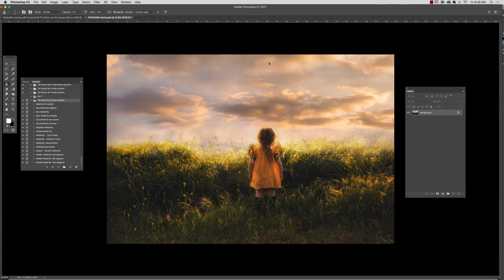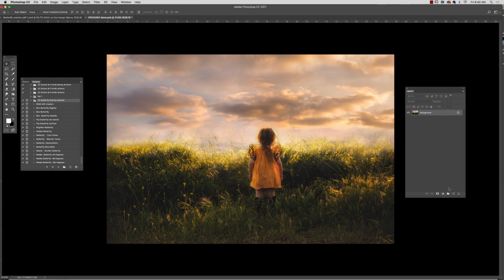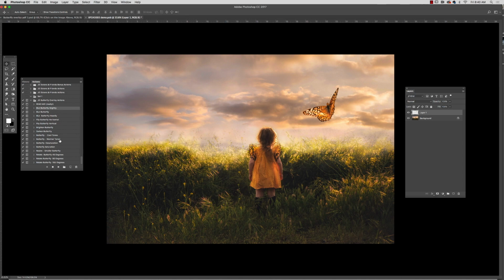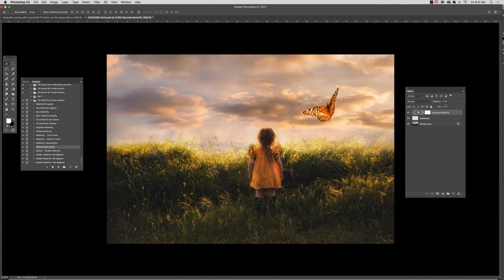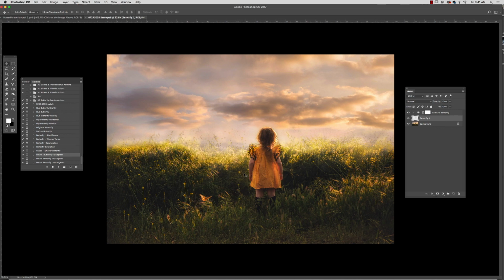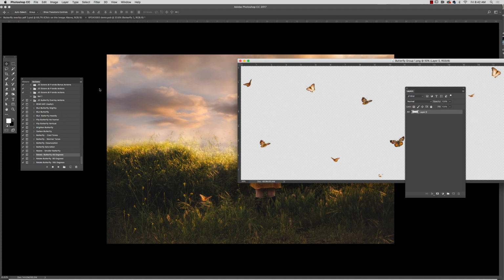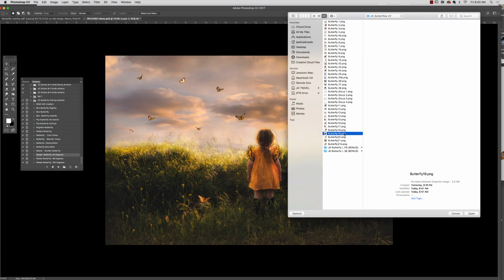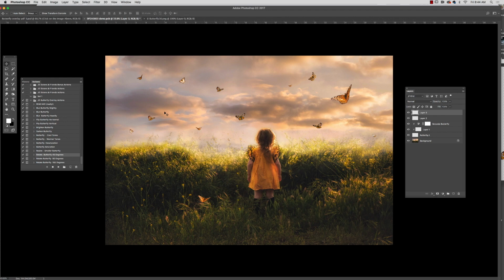Jessica Drossin Ultimate Butterfly Overlay Tutorial